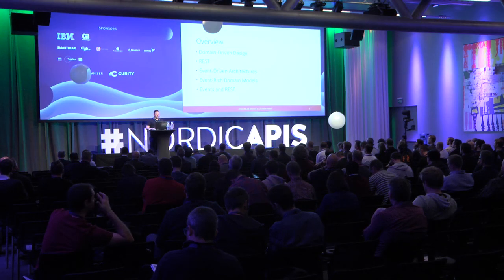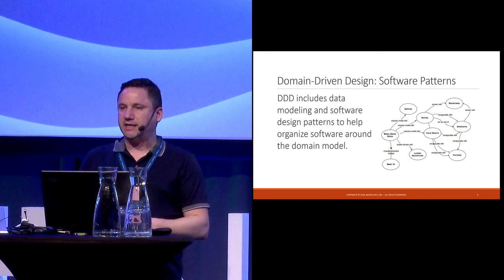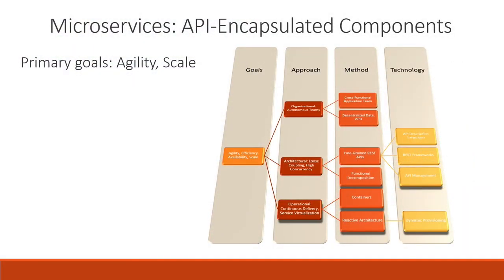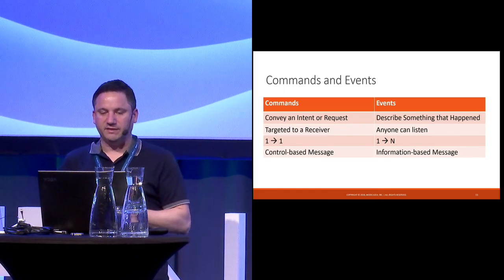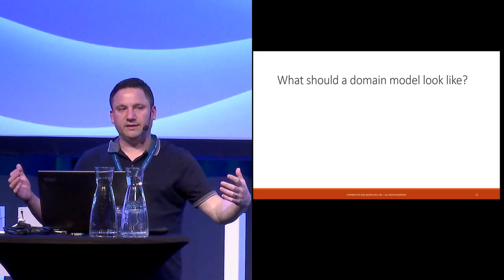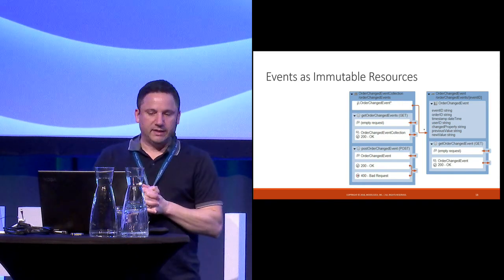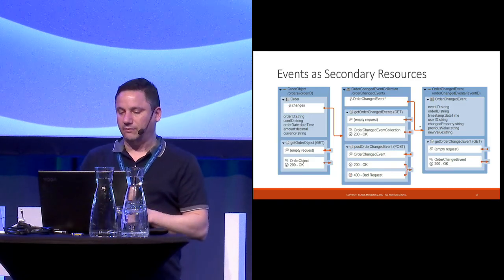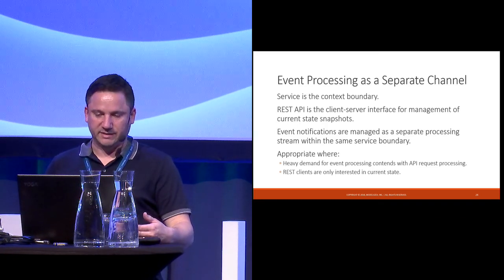Rethinking REST with Event-Rich Domain Modeling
This is a session given by Ted Epstein at Nordic APIs 2018 Platform Summit on October 23rd, in Stockholm, Sweden.